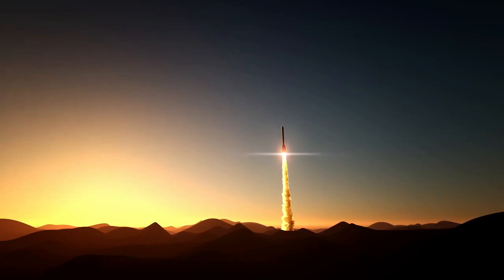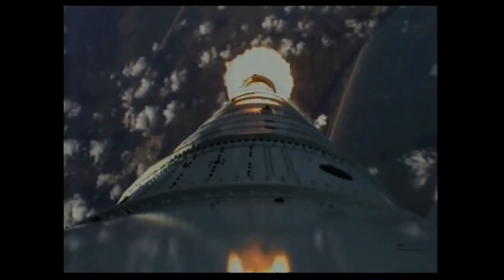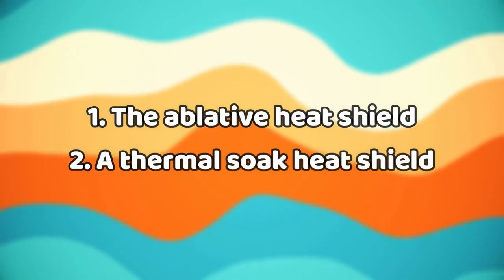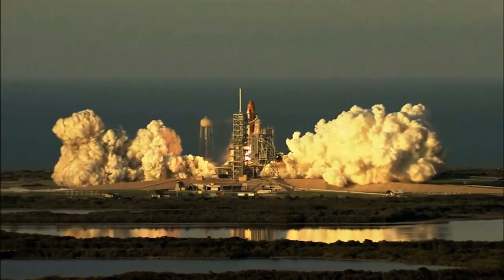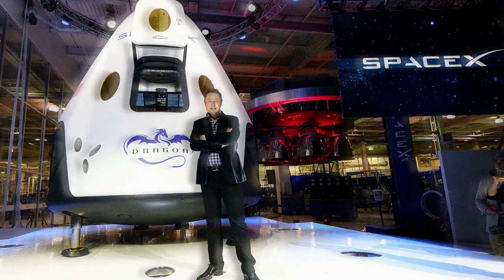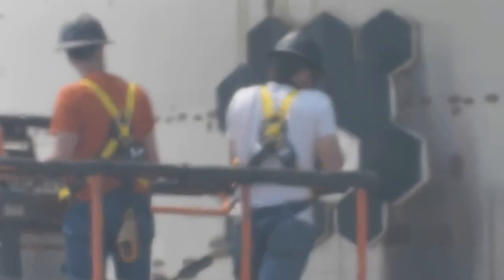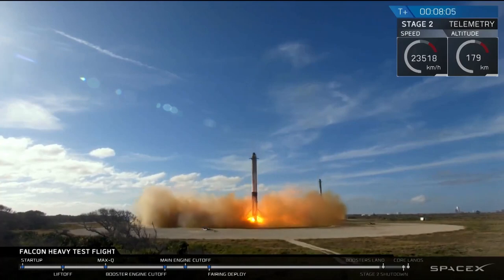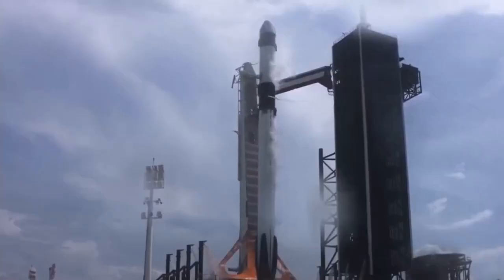Elon Musk's SpaceX TESTED New Starship With Heat Shields!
A spacecraft that reenters Earth's atmosphere from orbit is moving at very, very high speeds and with very high speeds, I mean seven to eight kilometers per second. To land safely on Earth, the spacecraft must reduce its speed to a range where we can safely use a parachute so that they dissipate their kinetic energy by converting it into heat energy. The kinetic energy that a spacecraft has when it re-enters Earth's atmosphere is about 13 megajoules per kilogram, compared to explosives such as TNT, which has about 4 megajoules per kilogram. So the spacecraft has enough energy to vaporize almost everything we know of, but the good news here is that most of the energy produced on re-entry is absorbed by the atmosphere itself and a small part is absorbed by the spacecraft, so how this Kinetic energy is converted into heat energy?

In this video, we'll dive deep into the heat shield of SpaceX 's next-generation rocket star. We will see why a heat shield is needed to re-enter the atmosphere, which is now used. Why is it so vital for the starship?
In many sources you will find that the reaction to atmospheric drag or friction is the mechanism behind this, while this is true for airplanes flying at supersonic speeds but not for spacecraft re-entering Earth's atmosphere at supersonic speeds. When a spacecraft reenters Earth's atmosphere at supersonic speeds, the atmosphere can't just escape.

Airborne particles around the spacecraft try to reach the same speed as the spacecraft, generating tremendous pressure and extremely high temperatures, which leads to the formation of shock waves. Most of the heat is fed back into the shockwave, but also a small amount, about one to five percent, that the spacecraft must endure on re-entry, develops temperatures that reach 1600 degrees Celsius.